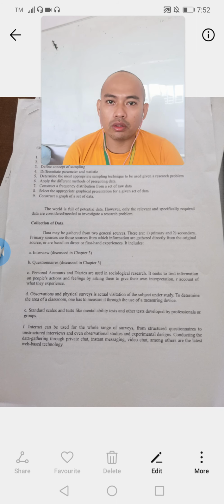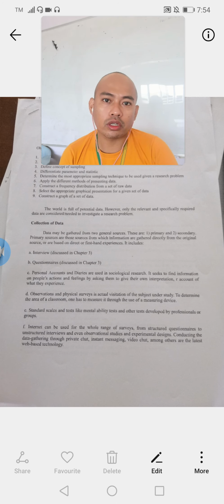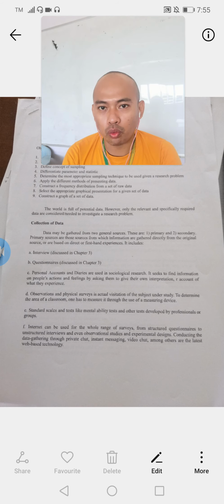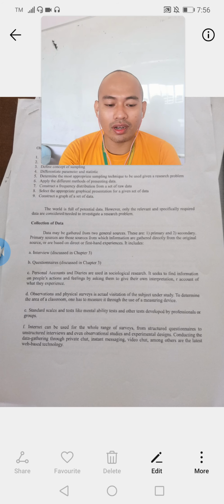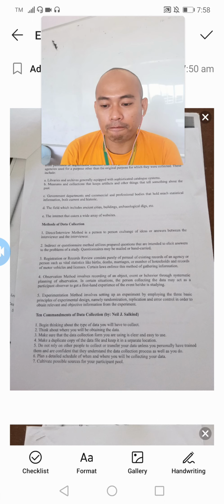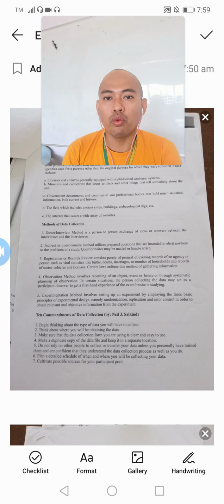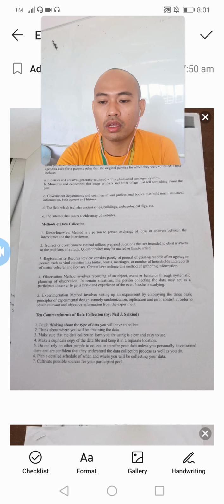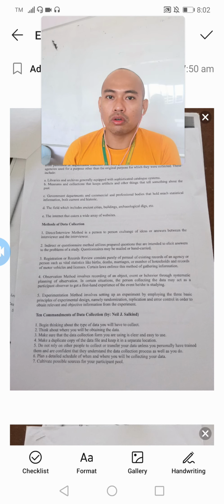Process of Data collection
STATISTICS AND RESEARCH